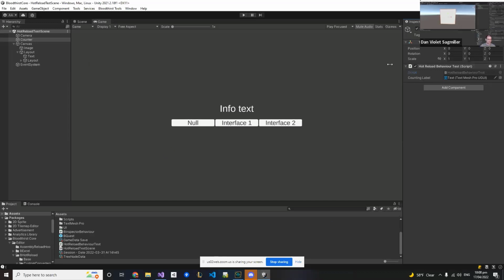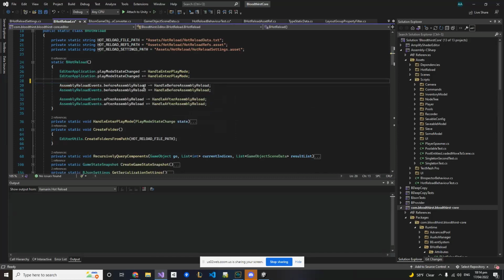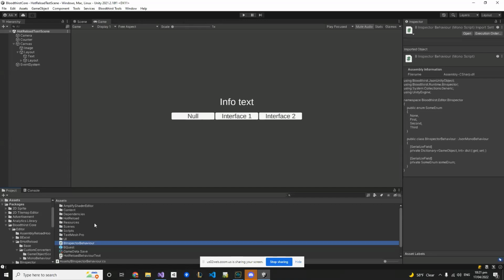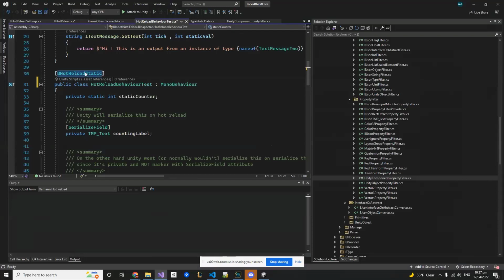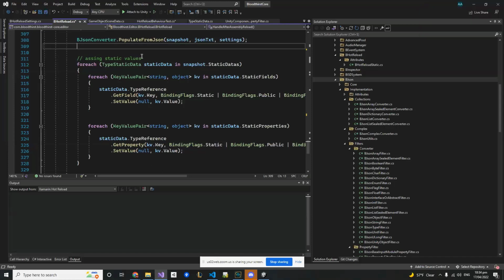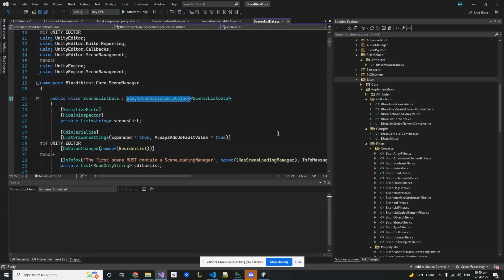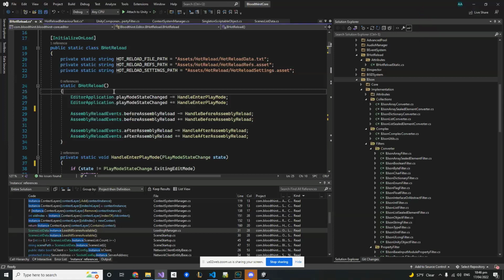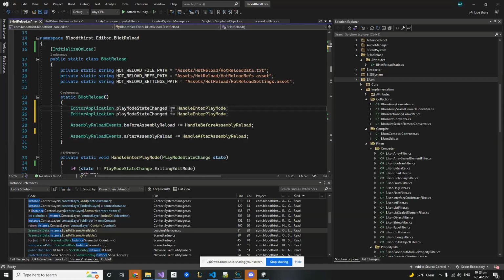Just Serialize What Unity Doesn't - Houssem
A discussion with Houssem on his approach to unity3d serialization. Their approach lets Unity serialization do its thing, while only focusing on serializing the data that Unity doesn't. There is also a few new serialization events I didn't know about.